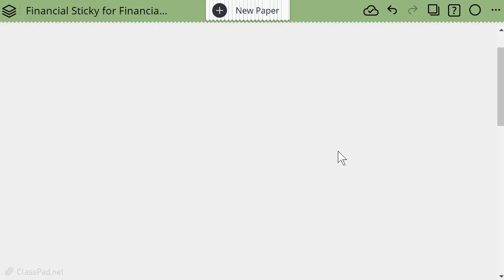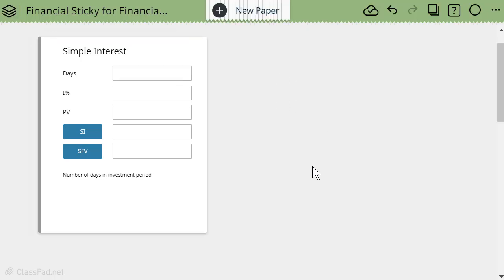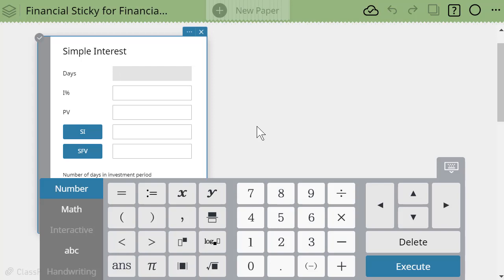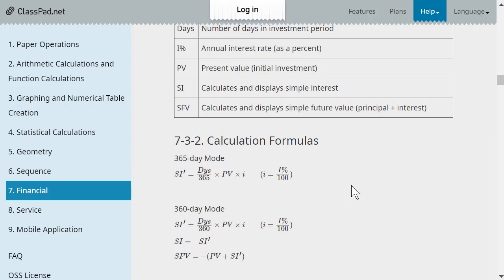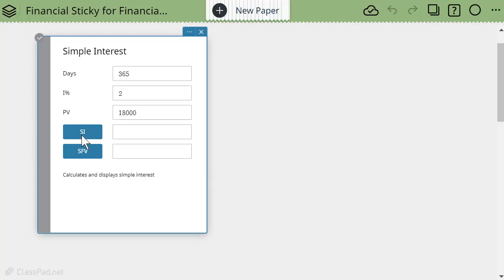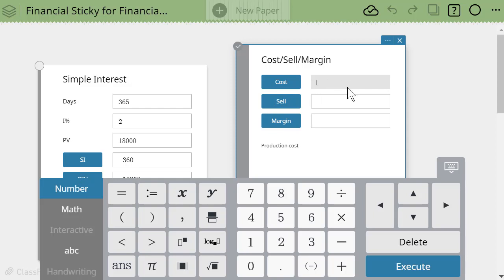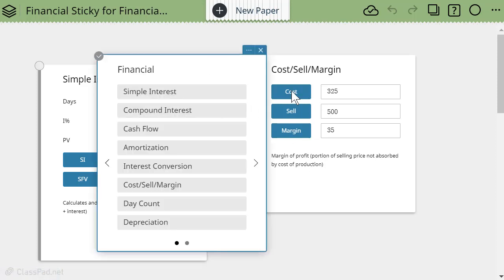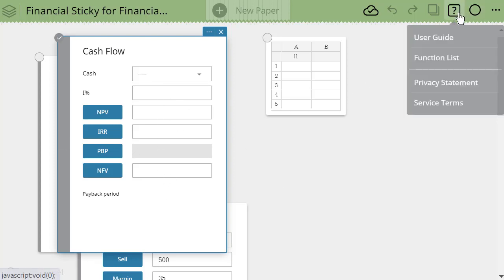Financial Sticky Templates and Financial Calculations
You will see how to open the Financial Sticky and look at the available financial templates for doing basic financial calculations. In the video, you will see how to determine what the abbreviations in any given template represent as well as how to go to the User Guide and find the abbreviations as well as the underlying calculations that are being done within each template. This is a great tool that supports quick financial calculations.